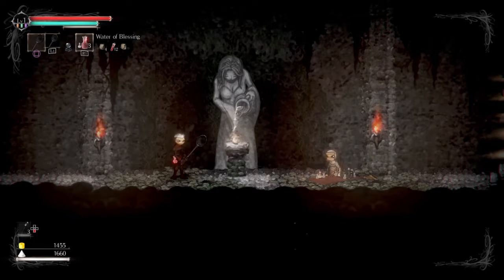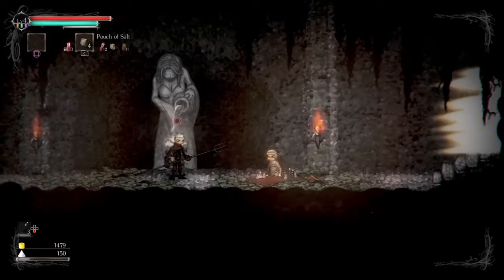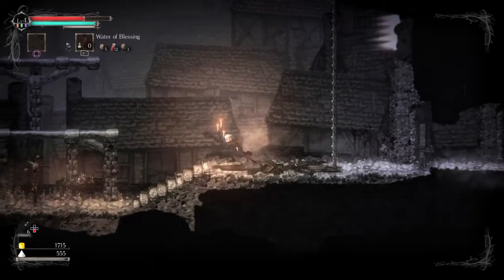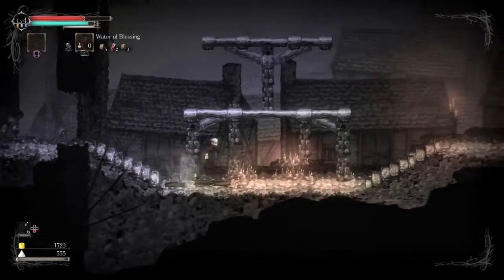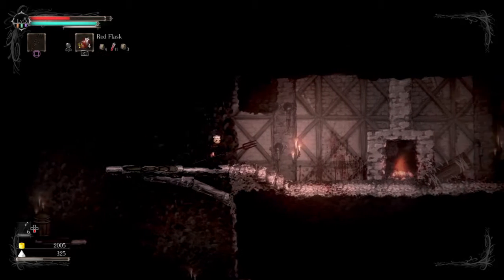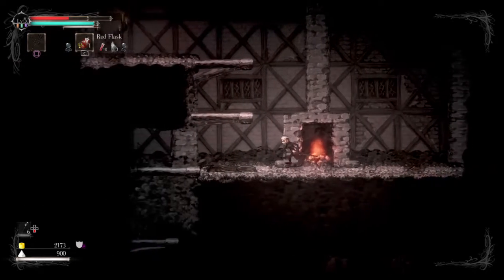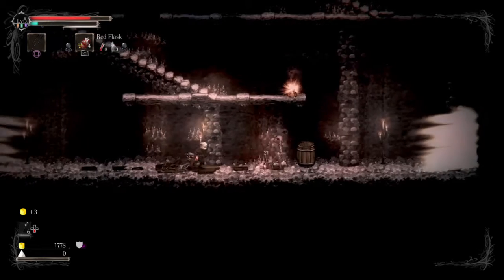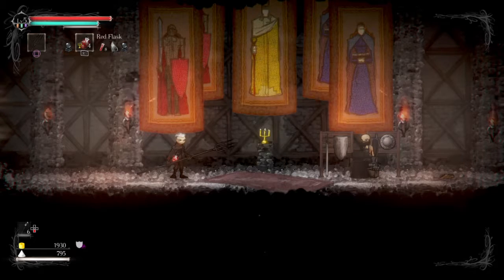Salt and Sanctuary (Part 2) What a lovely smile you have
The Queen of Smiles rocks me.